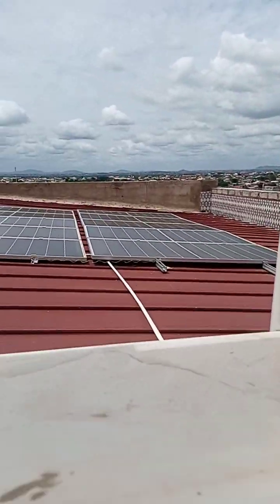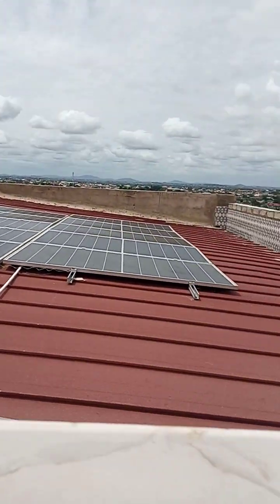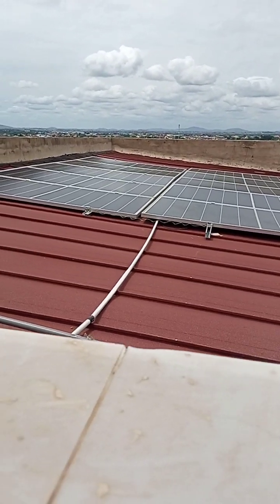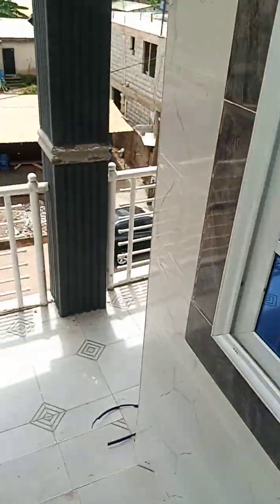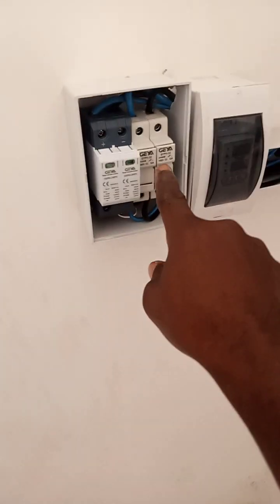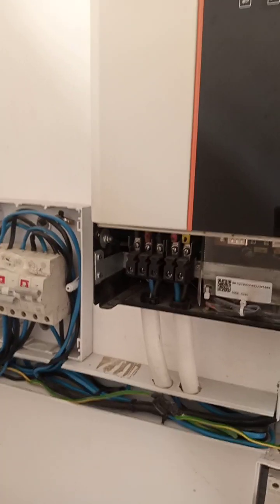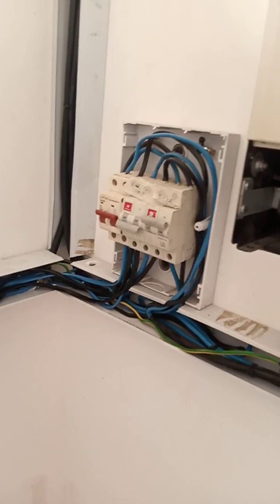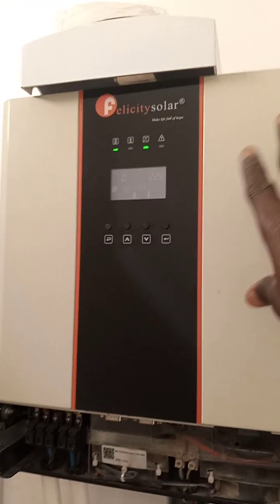5KVA Solar Hybrid Installation (part 2)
This is a 5KVA Solar Hybrid System. It consist of four (4) main components and some accessories.